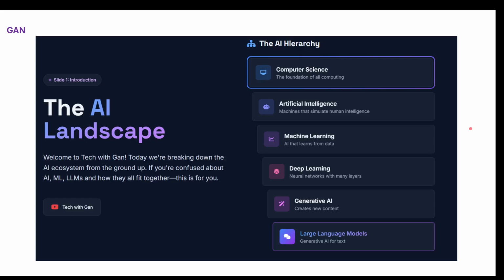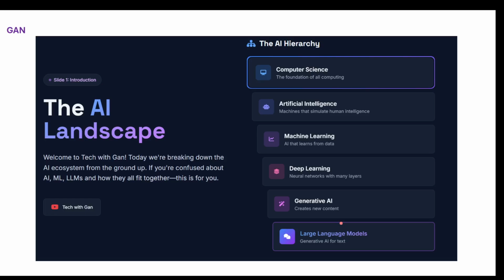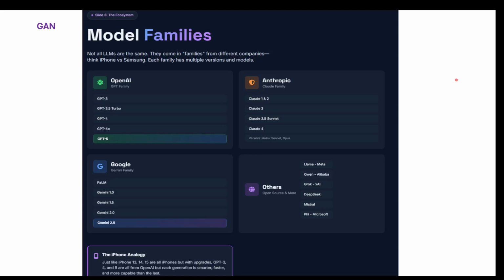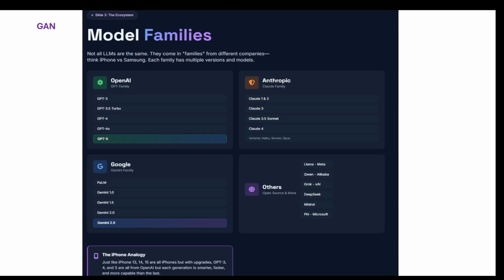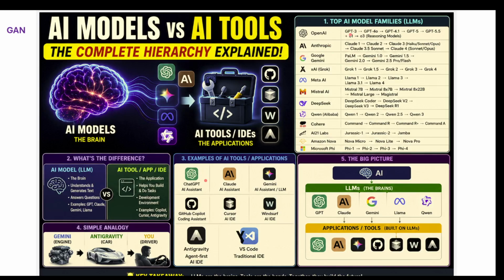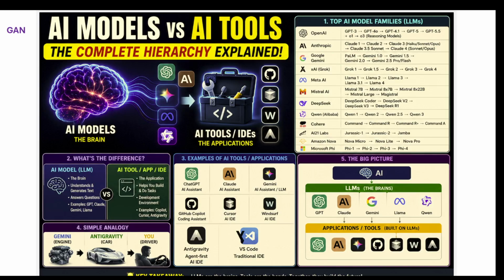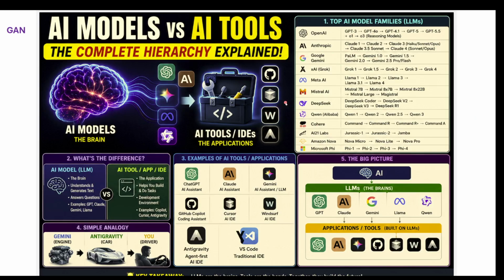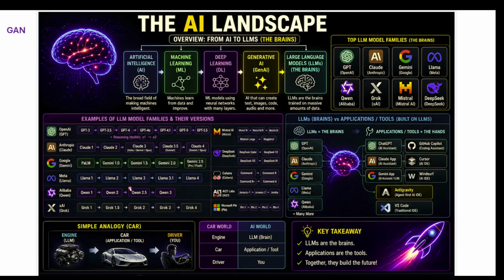AI for Beginners 02 | AI Models vs AI Tools Explained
🚀 AI for Beginners 02 | What is an LLM? GPT, Claude, Gemini & AI Tools Explained

In this beginner-friendly AI tutorial, we'll explore one of the most important concepts in Artificial Intelligence: Large Language Models (LLMs).

If you've ever wondered:

✅ What is the difference between GPT and ChatGPT?
✅ How are Claude, Gemini, Llama, Qwen, Grok, and DeepSeek related?
✅ What is the difference between AI Models and AI Tools?
✅ How do ChatGPT, Copilot, Cursor, Windsurf, and Antigravity fit into the AI ecosystem?

In this session, we'll cover:

📌 Model Families (GPT, Claude, Gemini, Llama, Qwen, Grok, DeepSeek)
📌 AI Applications and Tools
📌 The "Brain vs Tool" Analogy

By the end of this video, you'll have a clear understanding of how today's AI landscape is structured and how popular AI assistants are powered by LLMs.